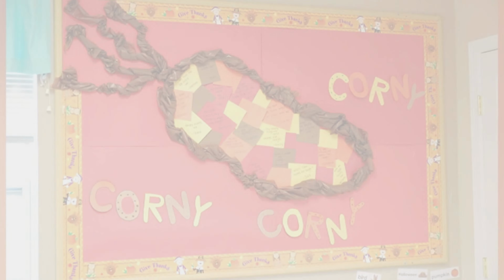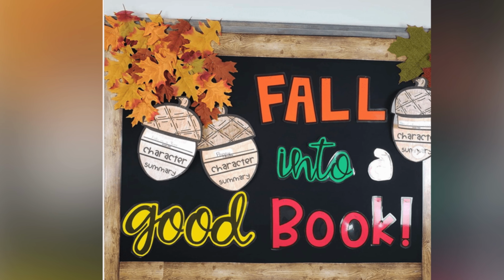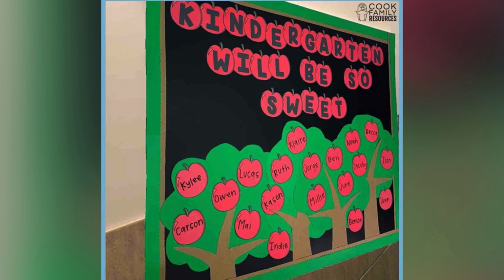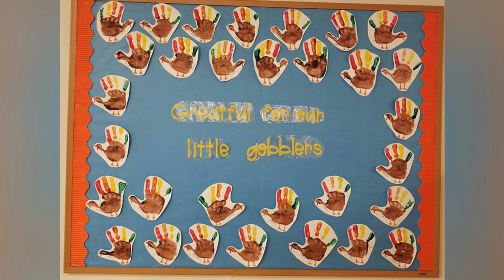Creative! ✨🖼️ Thanksgiving Bulletin Board Ideas for Diy 2024 Holiday Decoration Ideas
Looking for Thanksgiving bulletin board ideas to brighten up your classroom this season? In this video, we’ll share creative and fun designs that are perfect for showcasing gratitude and the beauty of fall. These ideas are perfect for both classrooms and office spaces, and can be easily customized to fit any theme! 🦃🍁

What You'll Find:
Bulletin Board Turkey Ideas: Bring the spirit of Thanksgiving to life with adorable bulletin board turkey ideas! These boards are perfect for involving students in decorating feathers or writing what they are thankful for on each feather, creating a collaborative and festive display.

Thankful Bulletin Board Ideas: Engage your class with boards like "We Are Thankful" or "30 Days of Thankfulness," where students can add daily notes of gratitude. These fall November bulletin board ideas help create a warm and welcoming classroom atmosphere

Bulletin Board Ideas for Thanksgiving Preschool: For younger children, use simple cutouts like pumpkins, turkeys, and leaves. Let them decorate their own fall November bulletin boards with handprint turkeys or "Thankful Trees"
Interactive November Bulletin Board Ideas: Keep students engaged with interactive boards that let them add to the display daily or weekly. Ideas like the Thankful Tree or Turkey Feathers of Gratitude are a fun way to celebrate Thanksgiving throughout the month​.

These November bulletin board ideas are a great way to bring the beauty of fall and the meaning of Thanksgiving into your classroom. From thankful bulletin board ideas to creative turkey displays, your students will love contributing to these colorful and meaningful decorations! 🍂✨